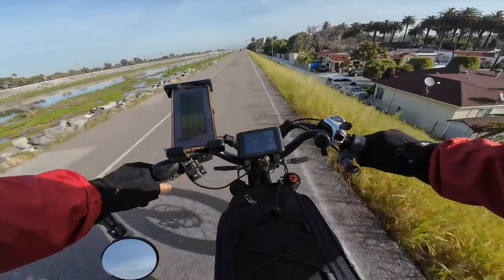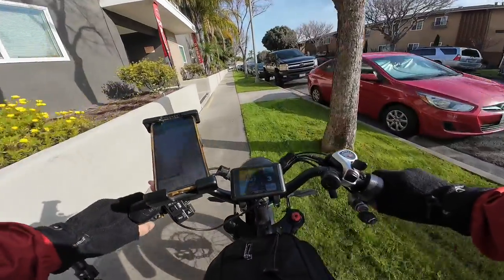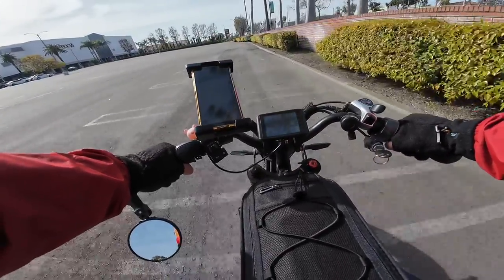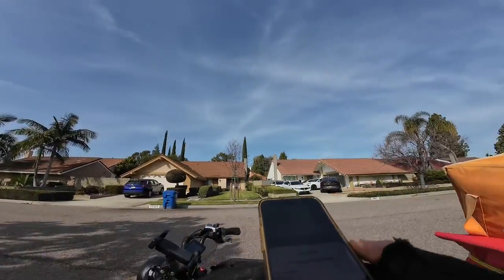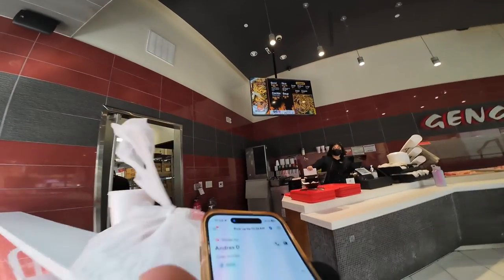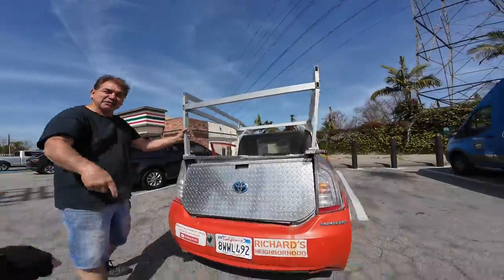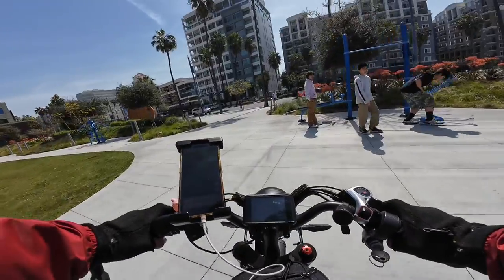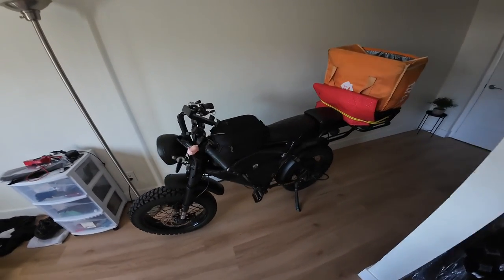72v 70ah Ariel Rider X-Class E-bike Range Test with DoorDash, Ubereats, and Grubhub Food Delivery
Testing out the range on my 72v 70ah 3,000 Watt Ariel Rider X-Class with Doordash, Ubereats, and Grubhub.